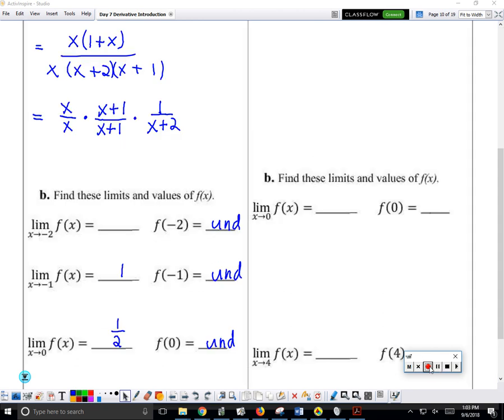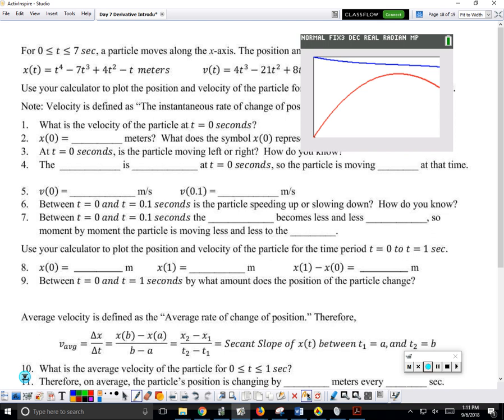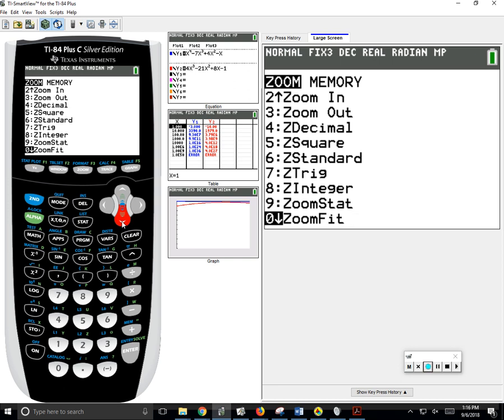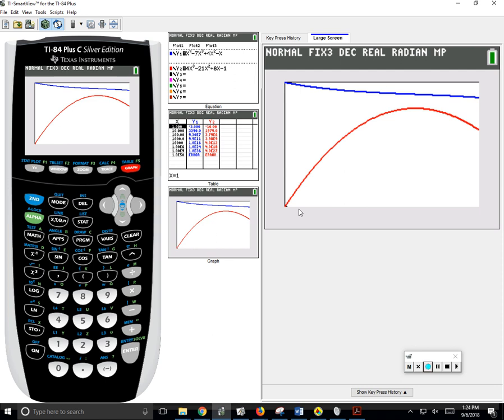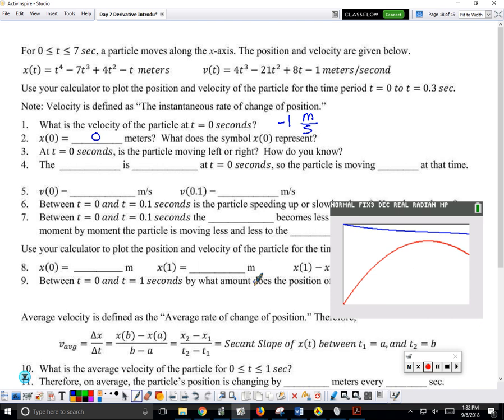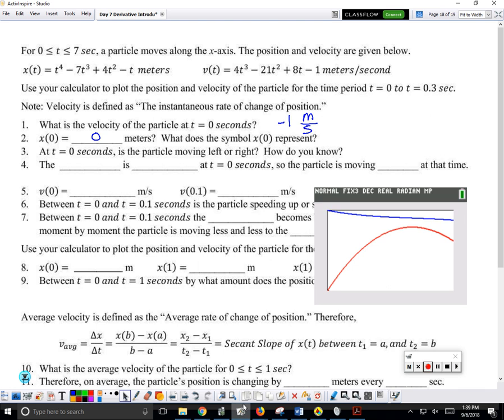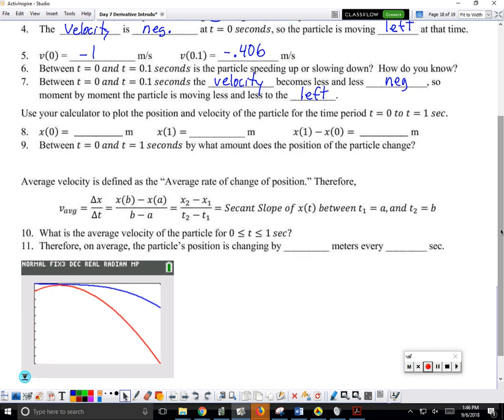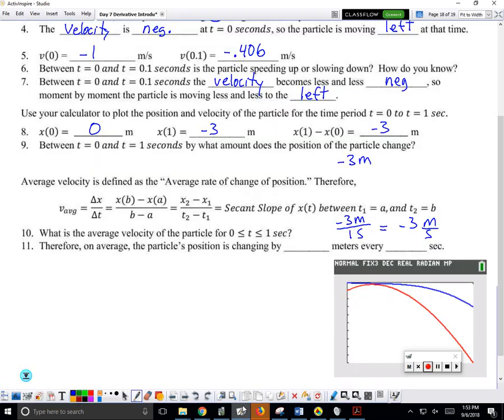Day 7 Derivative Introduction (Thu 06 Sep 2018)